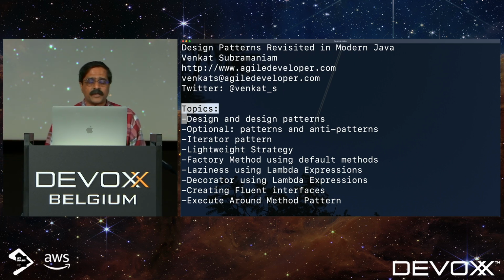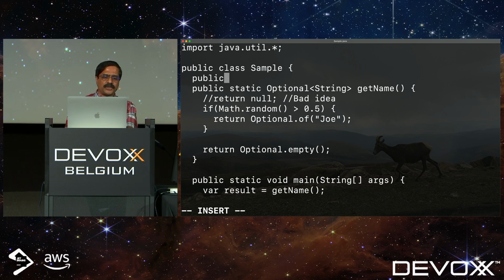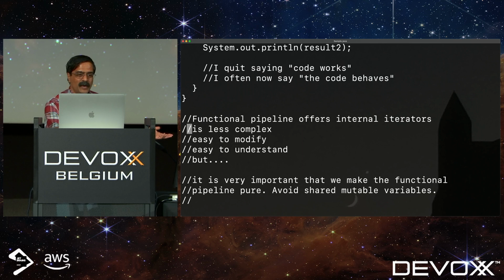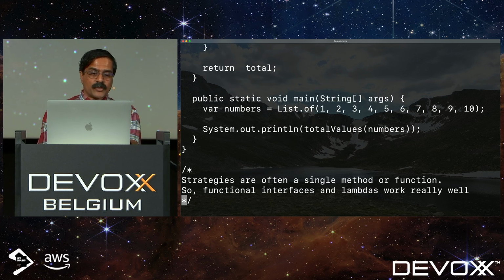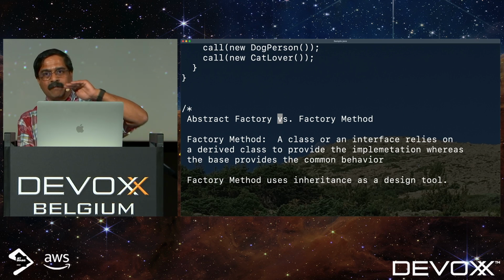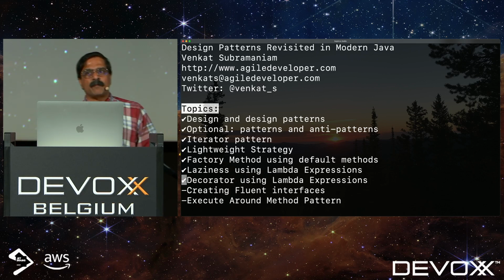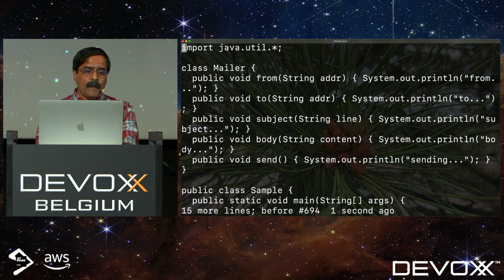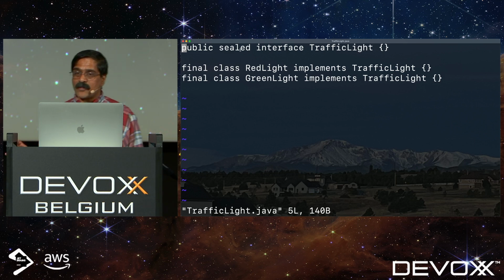Design Patterns Revisited in Modern Java by Venkat Subramaniam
Design Patterns are common ways to solve problems that developers have discovered over time. They often fill the gaps between the language capabilities and the design goals. When languages mature, sometimes patterns become natural features of languages and blend in to the natural way of writing code instead of a special effort. Java has evolved significantly over the years. In this session we'll revisit some common design problems and see how patterns are realized to solve those problems with the modern capabilities in Java.

VENKAT SUBRAMANIAM
Dr. Venkat Subramaniam is an award-winning author, founder of Agile Developer, Inc., and an instructional professor at the University of Houston. He has mentored tens of thousands of software developers in the US, Canada, Europe, and Asia, and is a regularly-invited speaker at several international conferences. Venkat helps his clients effectively apply and succeed with agile practices on their software projects.

Venkat is a (co)author of multiple books, including the 2007 Jolt Productivity award winning book Practices of an Agile Developer. His latest book is Programming Kotlin: Create Elegant, Expressive, and Performant JVM and Android Applications. Venkat is a well-recognized person in the software communities. He was once a recipient of the MicroSoft MVP award.

He has received JavaOne RockStar award three years in a row and was inducted into the Java Champions program in 2013 for his efforts in motivating and inspiring software developers around the world.

Venkat has been in the training, consulting, and mentoring business since 1996. He is recognized for his pragmatic approach, dislike for accidental complexity, continuous effort to seek minimalistic design, and simpler solutions.